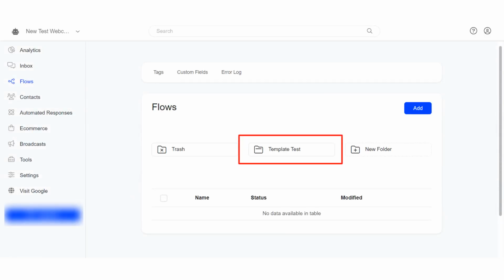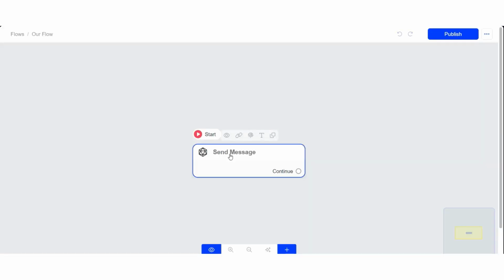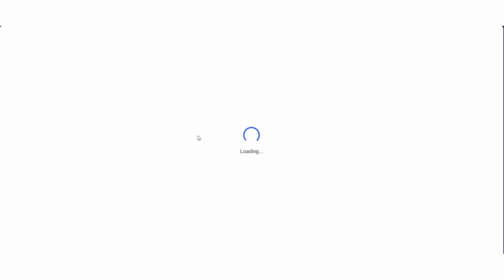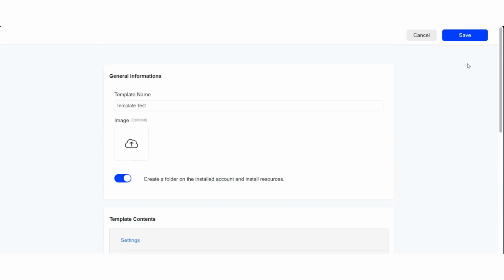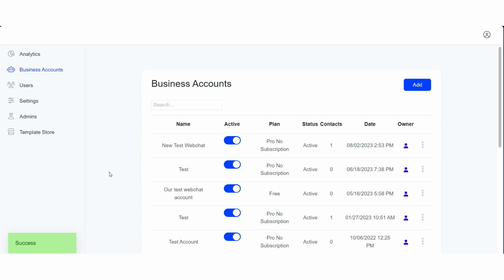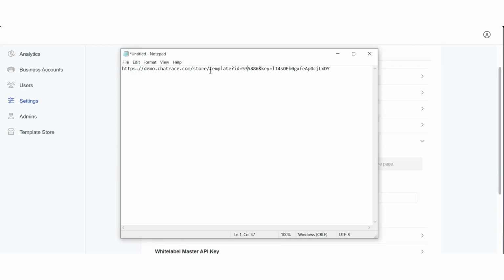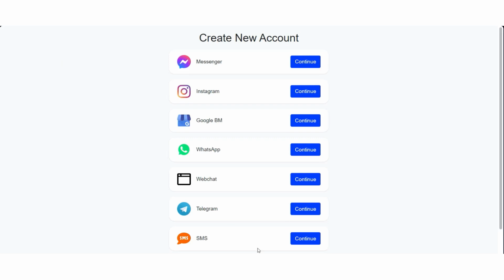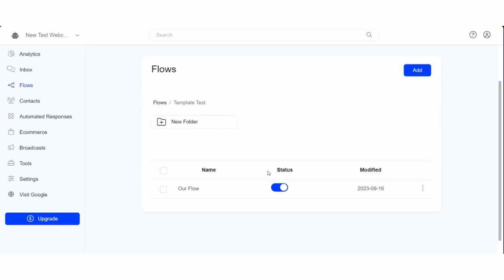How to automatically install a template when an account is created on Whitelabel?